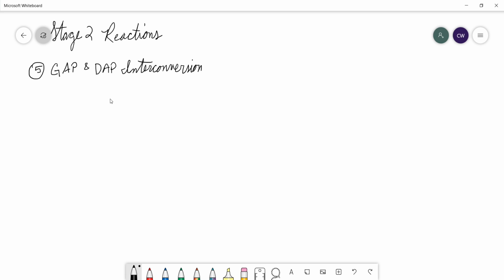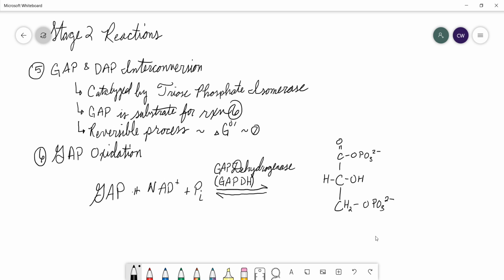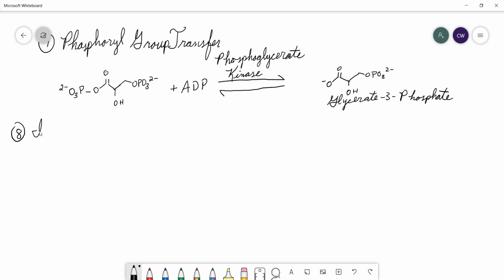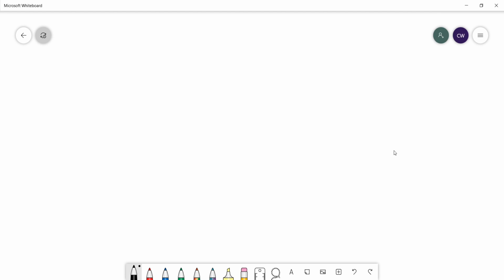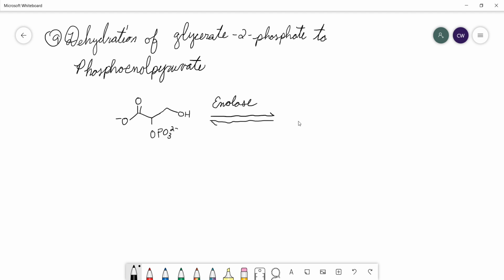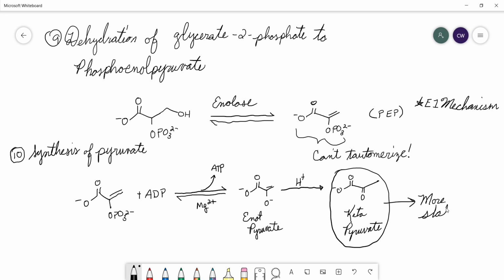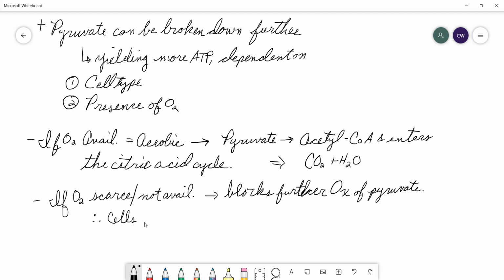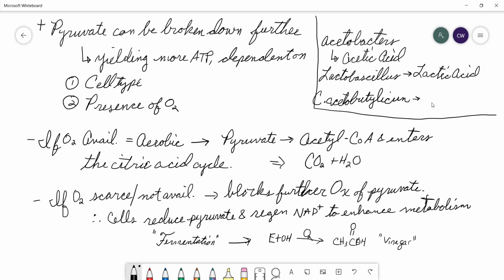325: Carbohydrate Metabolism - Stage 2 reactions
Stage 2 reactions for Carbohydrate metabolism